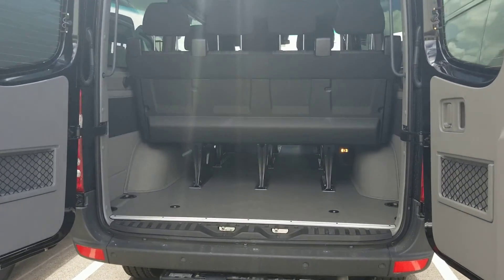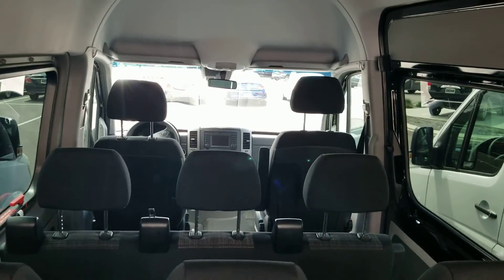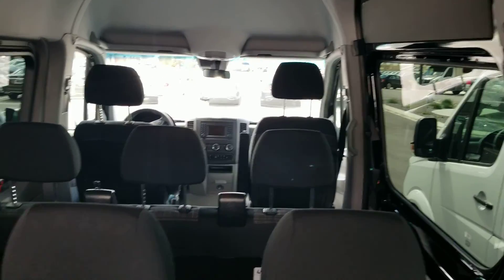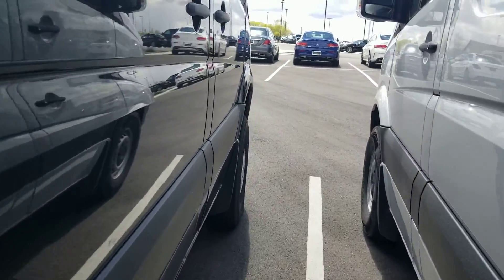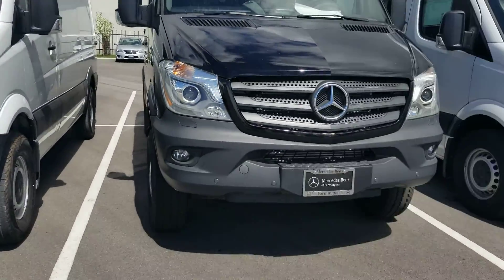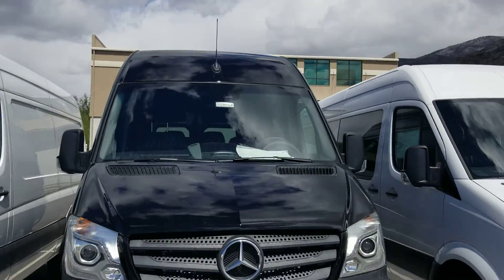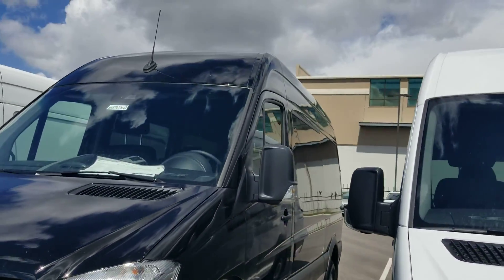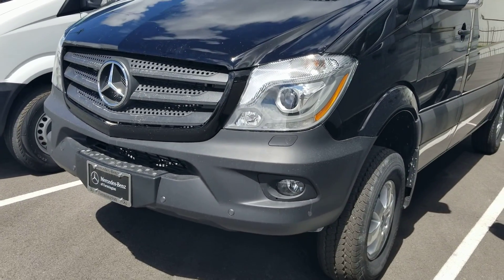Sprinter 4x4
Passenger configuration